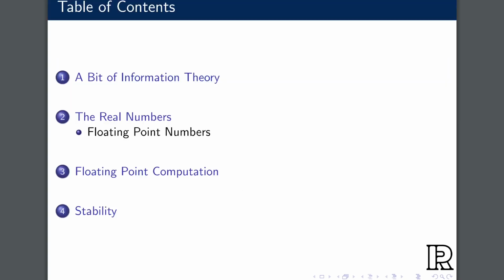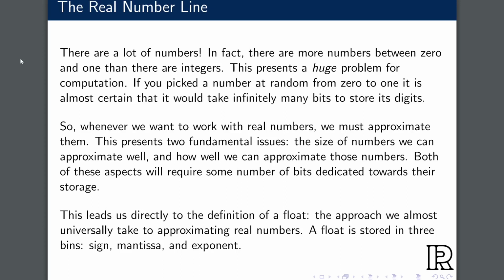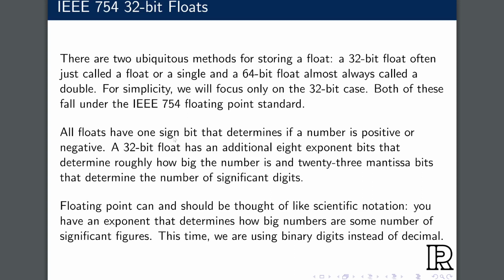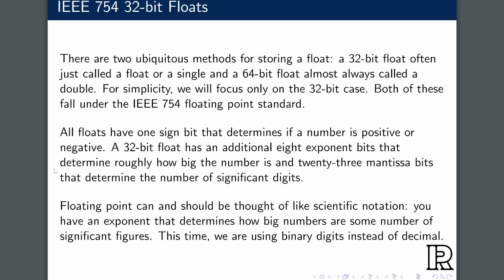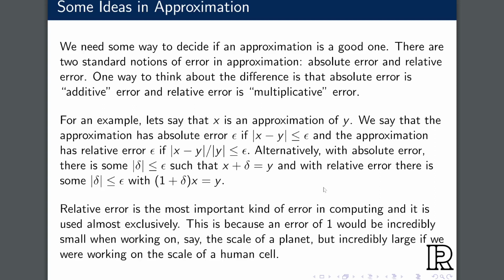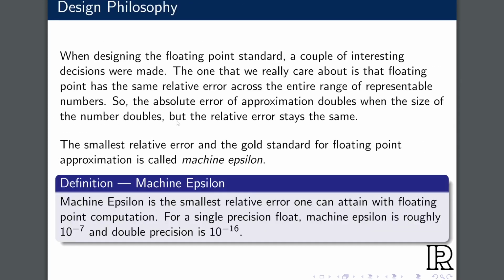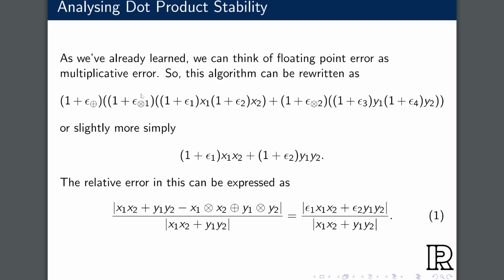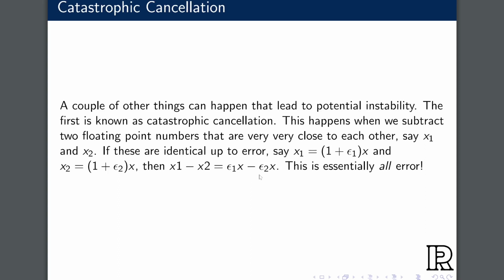Winter Miniseries Lecture 1 - Floating Point Approximation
Lecture one of five in the Winter miniseries on approximation theory. Focused on floating point approximation and error analysis.